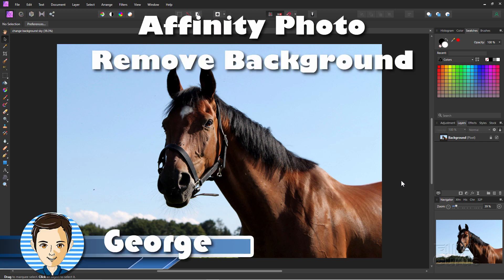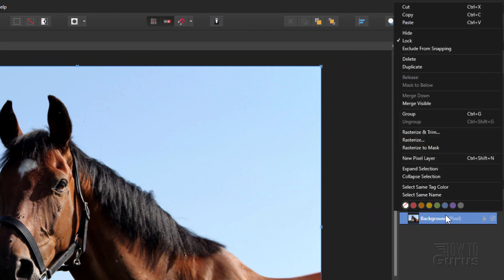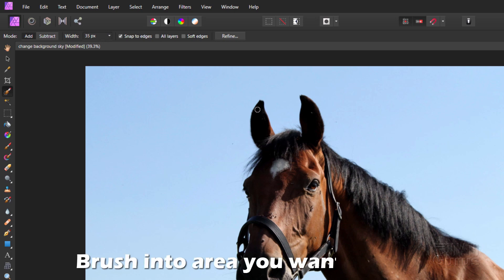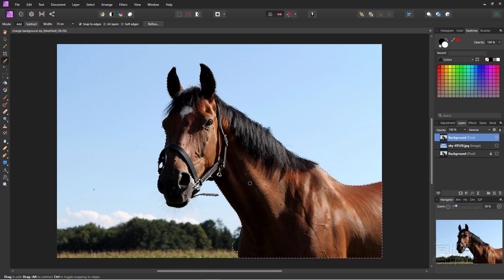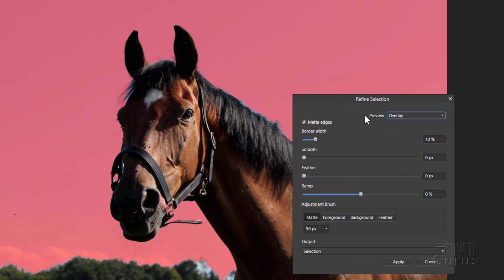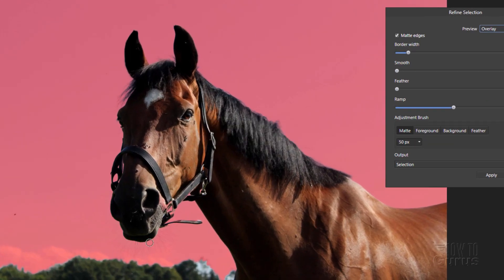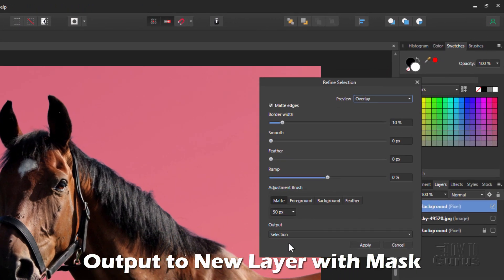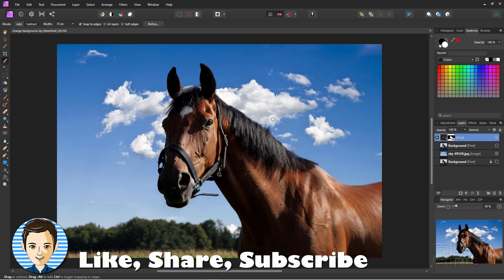How You Can Use Affinity Photo How to Remove Change Background Sky for Beginners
Affinity Photo Replace the Sky

You can remove the background and replace the sky using Affinity Photo. This is a great way to really improve a photo just by adding in some clouds to a sky giving the sky depth and interest using some quick and easy replace sky tricks in Affinity Photo.

00:00 Place Sky image
00:24 Position Sky
00:34 Duplicate background layer
01:03 Use Selection Brush Tool to select foreground
02:24 Refine Tool to clean up selection
03:41 Output to New Layer with Mask
04:01 Put new background below mask layer
04:20 Like Share Subscribe